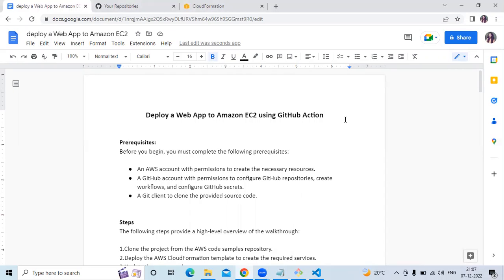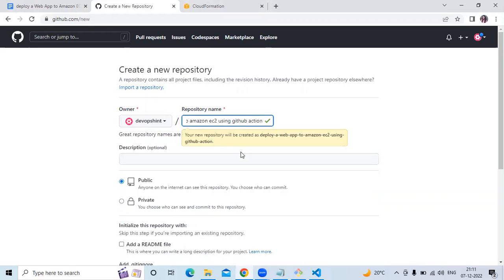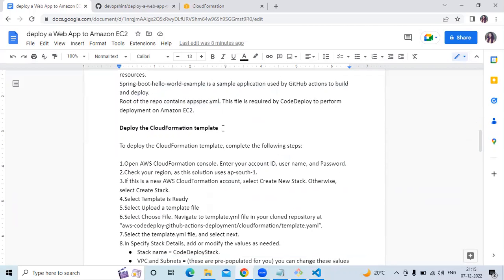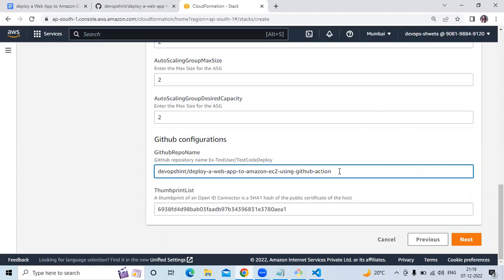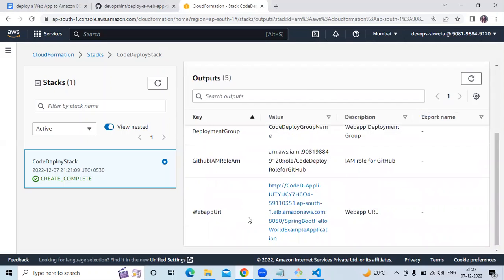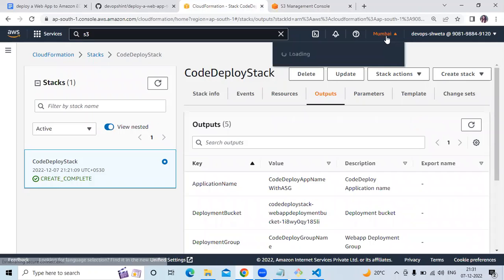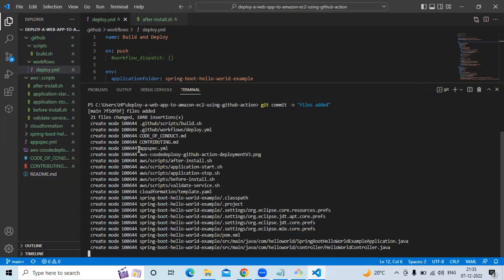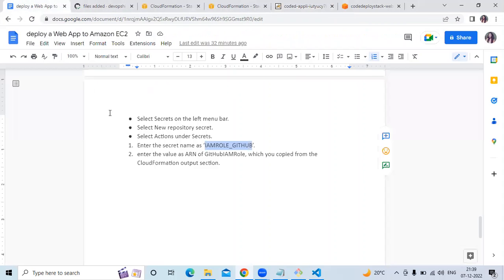Deploy WebApp to Amazon EC2 using GitHub Actions | GitHub Actions CI/CD to Deploy WebApp to AWS EC2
In this Video we are going to cover Deploy WebApp to Amazon EC2 using GitHub Actions | GitHub Actions CI/CD to Deploy WebApp to AWS EC2 | GitHub Actions CI/CD Tutorial | GitHub Actions Tutorial for Beginners
0:00 Clone the repository from AWS code sample repository
5:00 create AWS CloudFormation template
10:00 update the source code
13:00 Add GitHub Secrets
16:00 Integrate CodeDeploy with GitHub
20:00 GitHub Action to build and deploy the code on Amazon EC2
24:00 Verify the Deployment

Please follow official AWS documentation